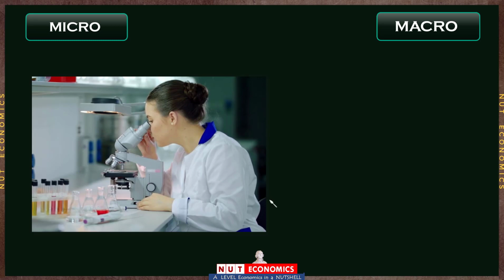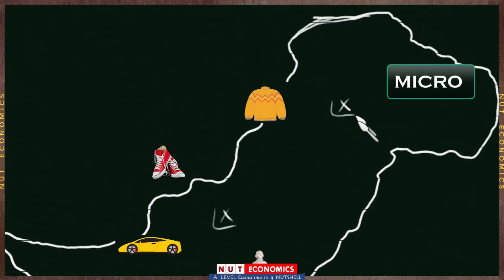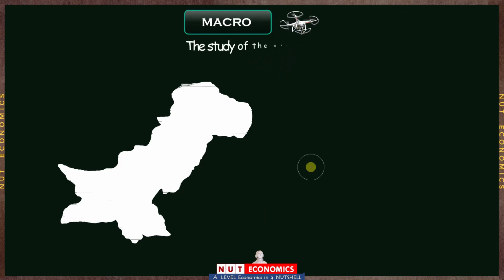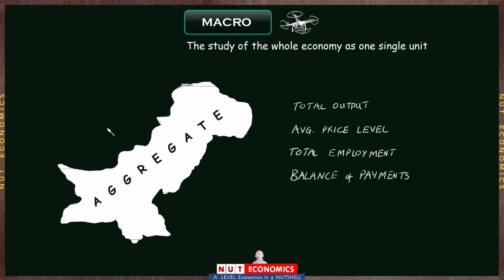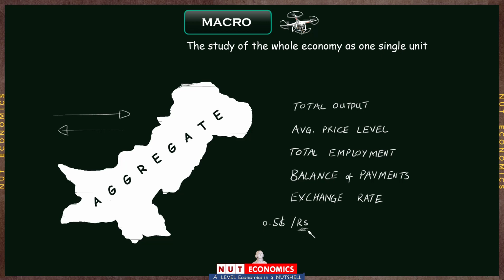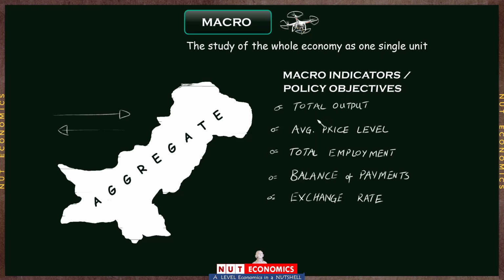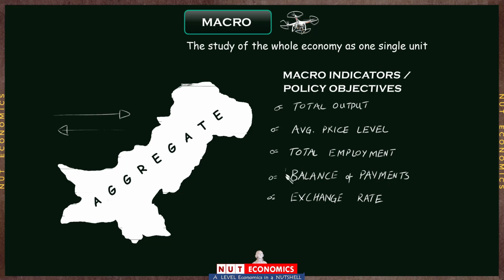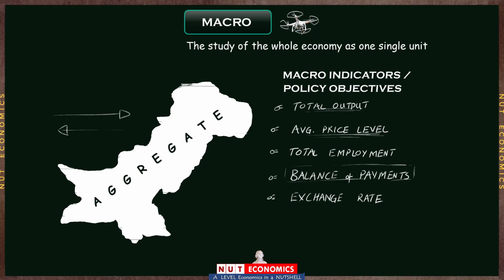AS Macro (Lecture 1.1): Intro to Macroeconomics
For complete section 1 covering the basics of Macro (EC9708 AS Syllabus), see the playlist below